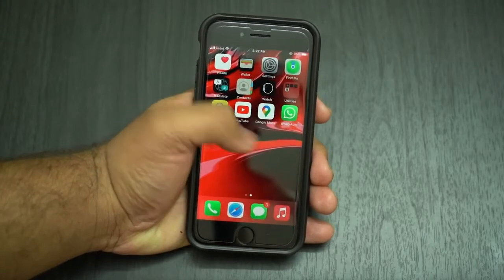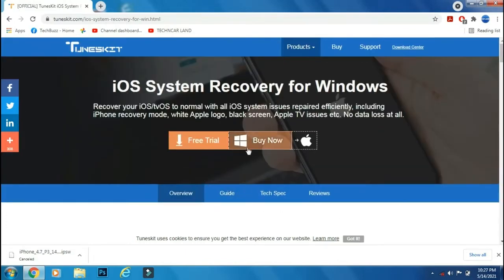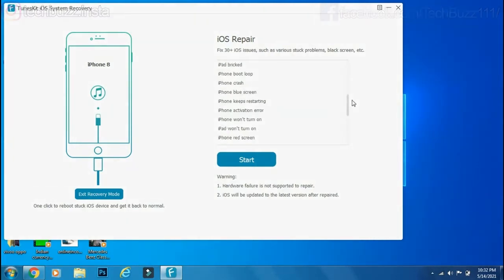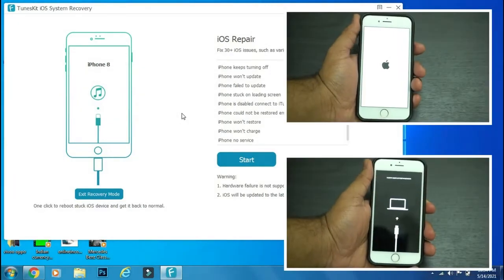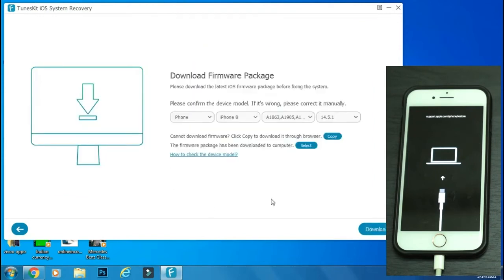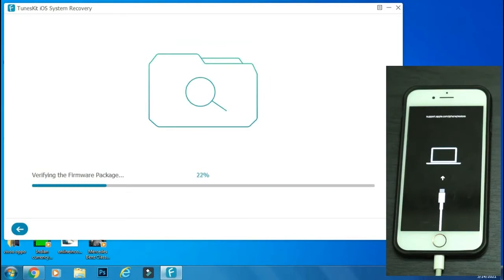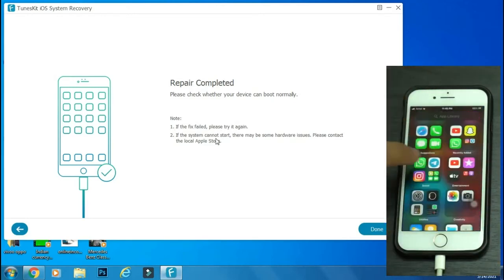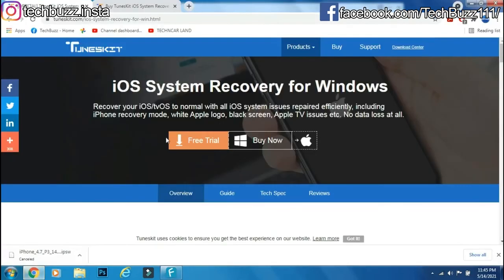2021 Solution: How to Fix iPhone Error 4013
Can I fix the error 4013 iPhone could not be restored? Absolutely! TunesKit iOS System Recovery is an easy and efficient tool to fix iPhone error 4013.

TunesKit iOS System Recovery is the best iOS system repair software to help Apple users fix 50+ various iOS issues without data loss on iPhone, iPad, and iPod touch.

- Video adapted from TechBuzz